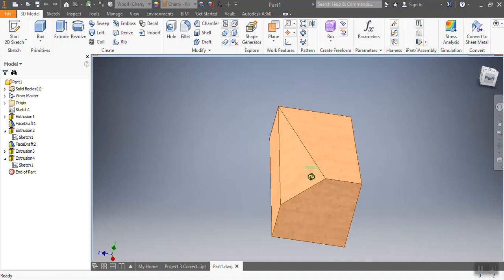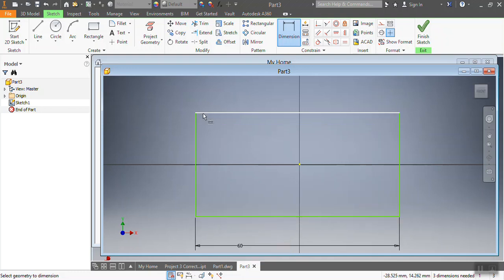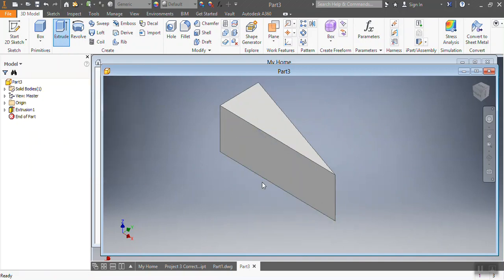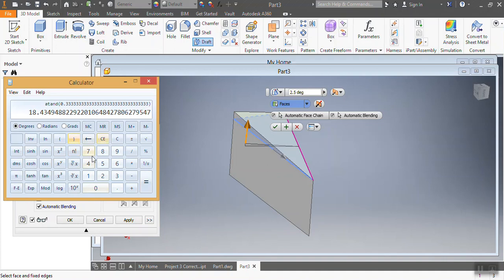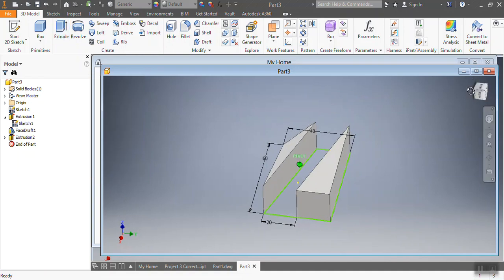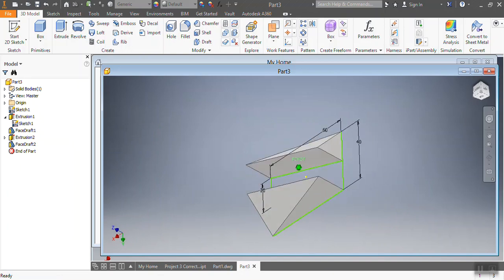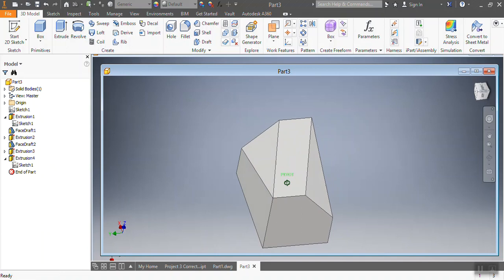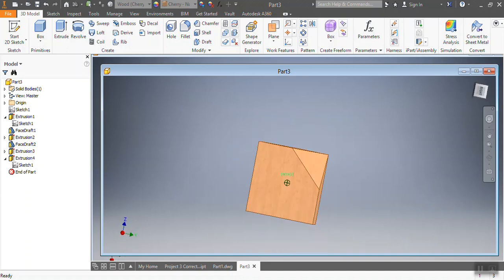USING DRAFT FUNCTION with INVENTOR (UNISA CAD611S) Autodesk Tutorial.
SOLIDWORKS,